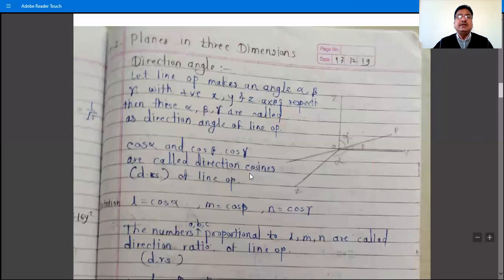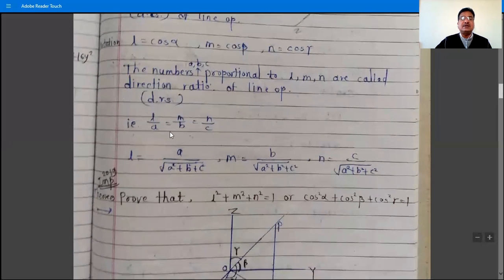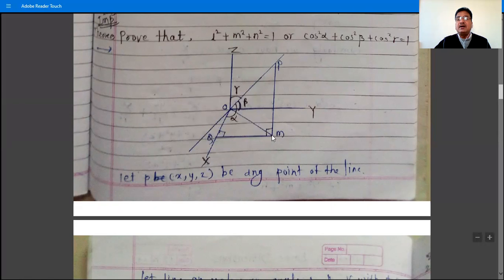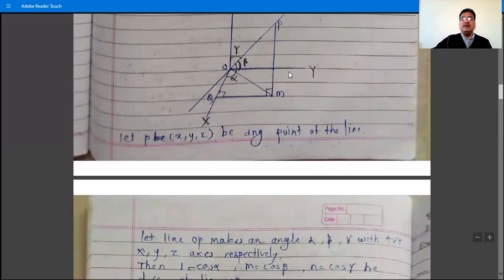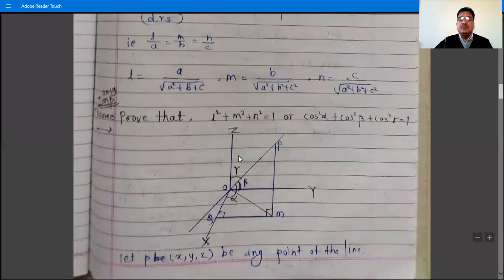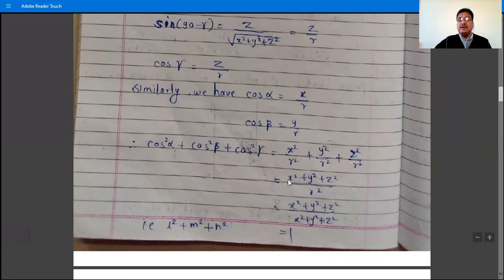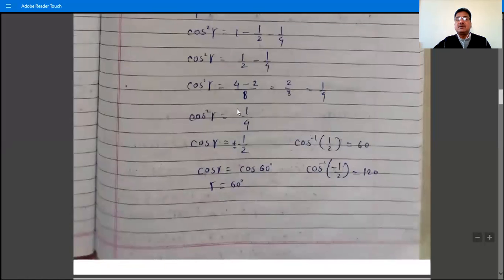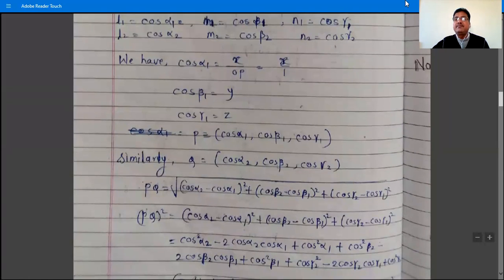7.F.Y.B.Sc.(Sem-II. Paper-I: Analytical Geometry) Planes in three dimensions -1 Dr.B.D.Gavhane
direction ratios and direction cosines of line- Definition, Theorem and Examples